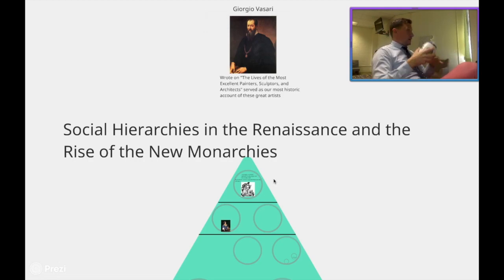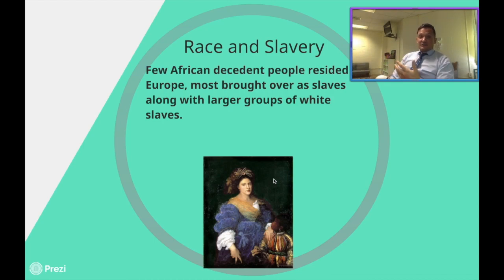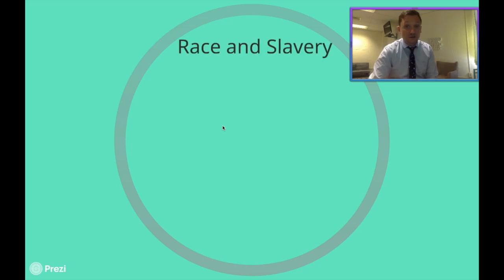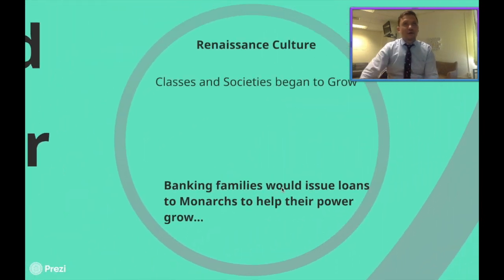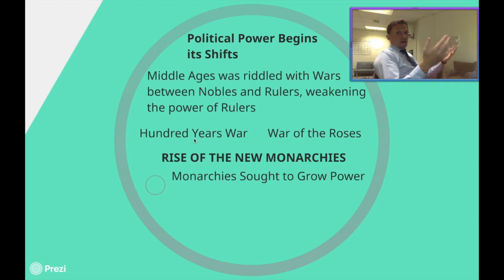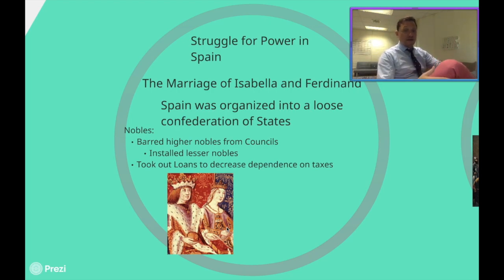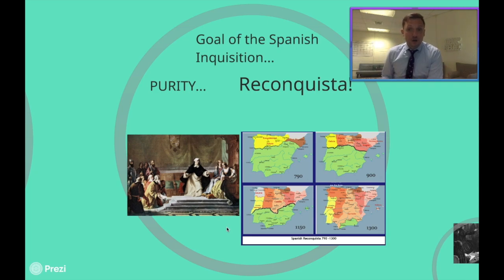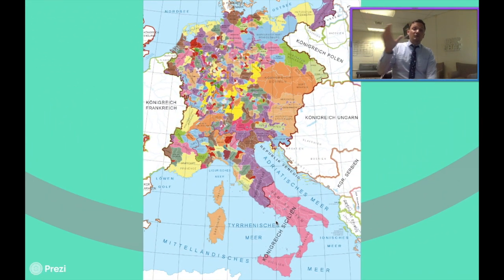AP Flip #7: Renaissance Society and the growth of the "New" Monarchies